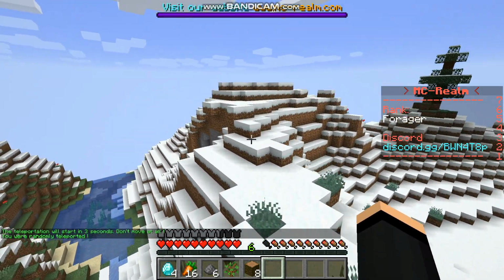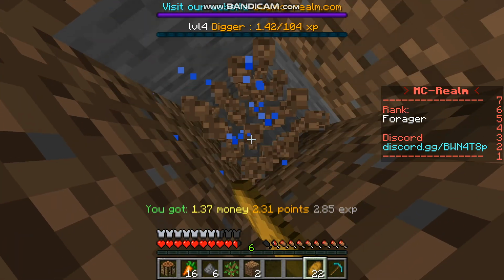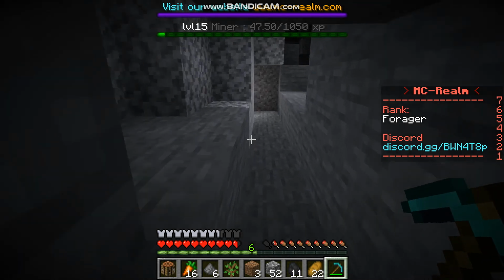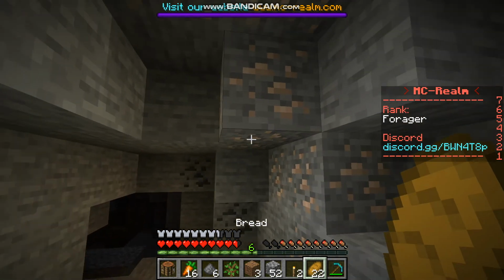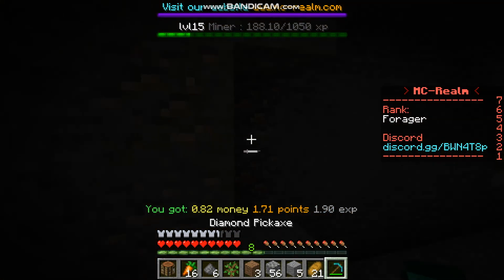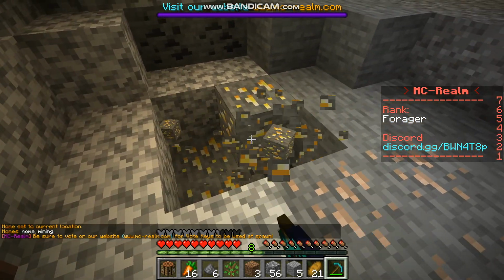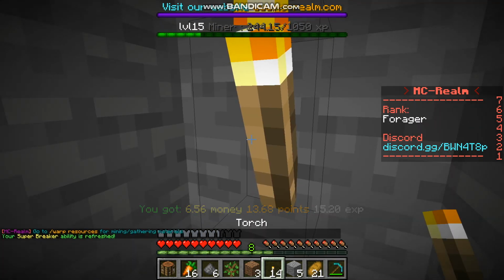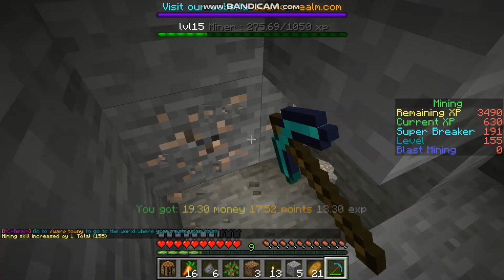Minecraft Lets Play: What is McMMo? - Ep 3 [PC]